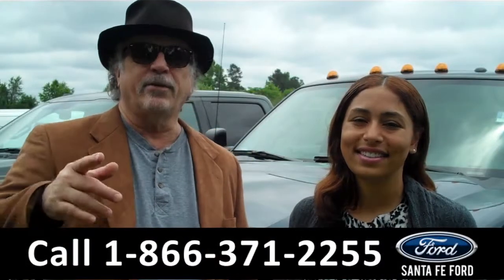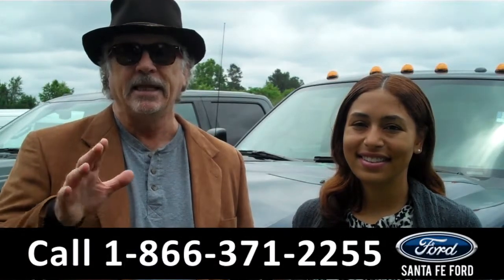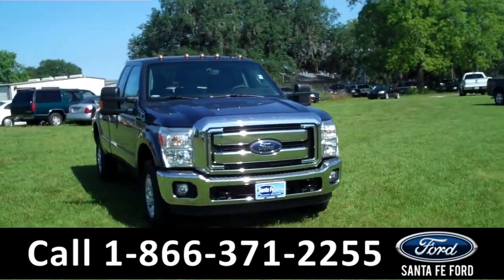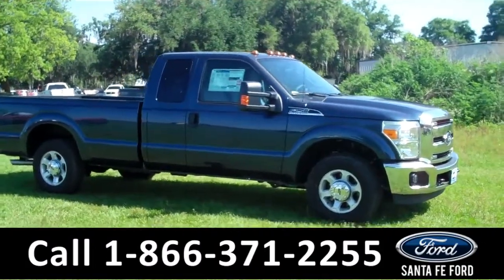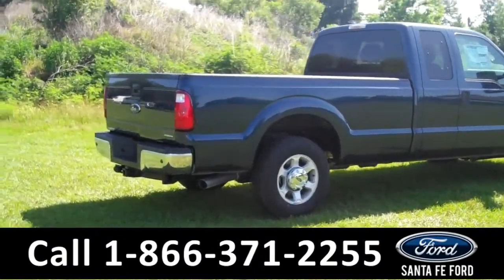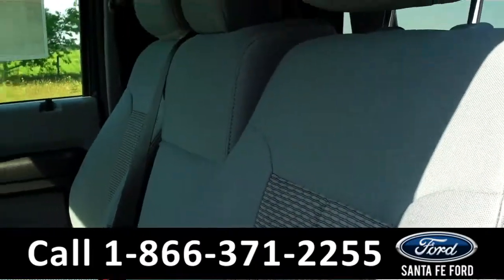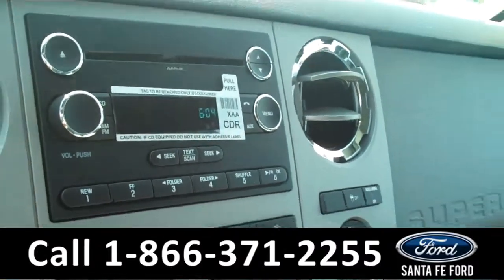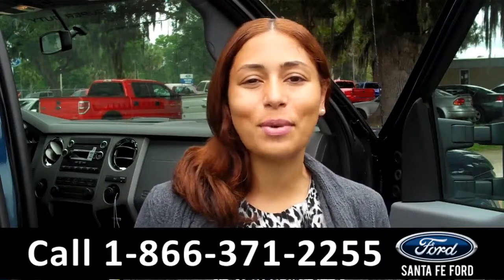Ford F-250 Gainesville Fl Stock# G-342001 32601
Ford F250 Gainesville Fl 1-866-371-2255 Stock# G-342001 Here's the LINK!

Year: 2015
Make: Ford
Model: F-250 F250
Location: Gainesville, Fl
Engine:
Trans: Automatic
Exterior: Blue
Miles: 5